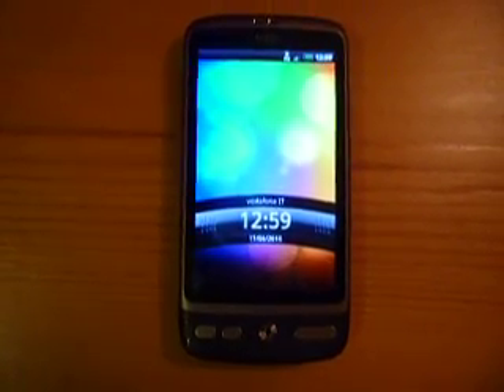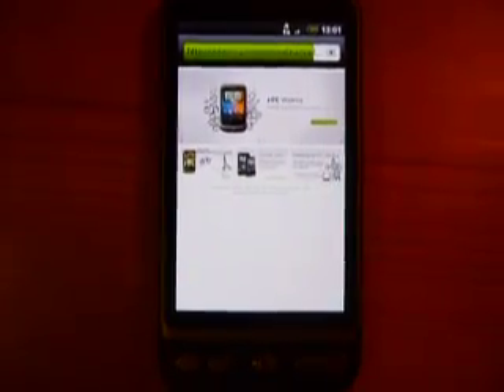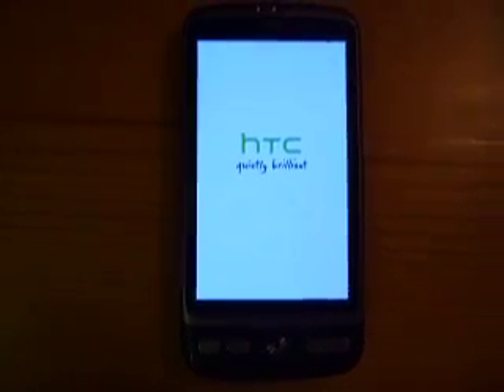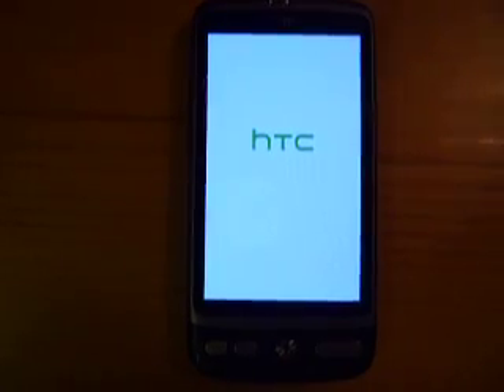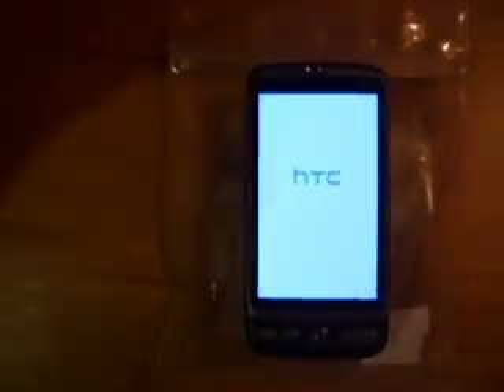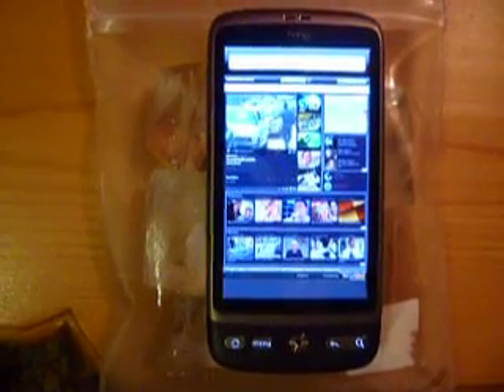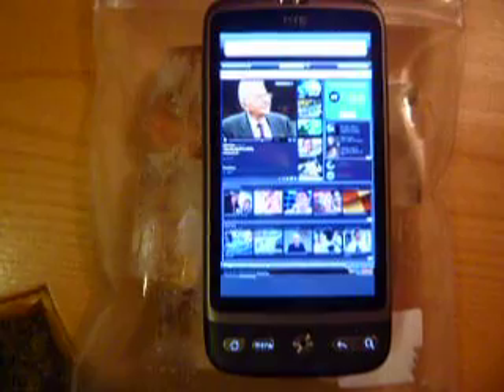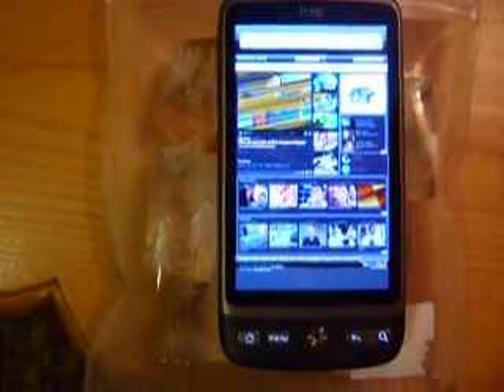HTC Desire hardware defect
This video demonstrates a serious defect that affects several HTC Desire Android smartphones.
The defect, which is most probably a hardware process corner one, ends up in resetting the device while using simple applications such as Web browser, Google Maps or Google Navigator. This video reports a row of reboots whilst visiting a news web page using 3G connectivity.
The device has just been hard resetted and no applications other than pre-installed ones have been installed. Firmware of the device has never been hacked or modified, and has been updated to latest official Android 2.2 released by HTC via FOTA.
The issue is likely to be a process corner problem, since it wont show up in cold environments: as the video demonstrates, in fact, laying the device on a cold surface prevents the phone from rebooting.